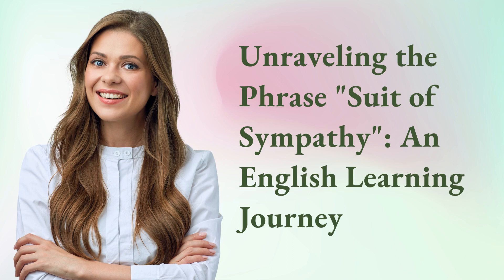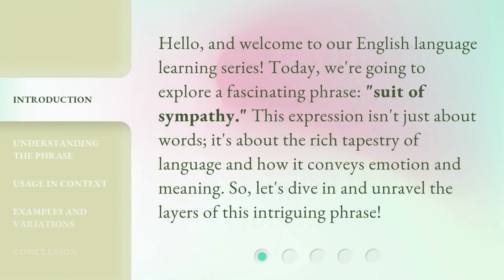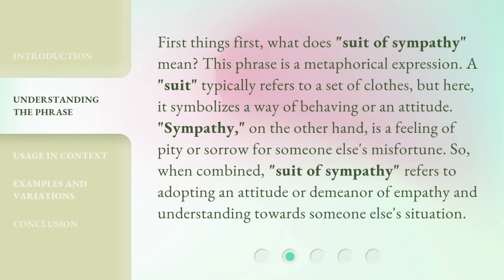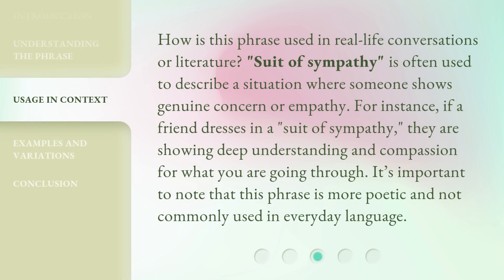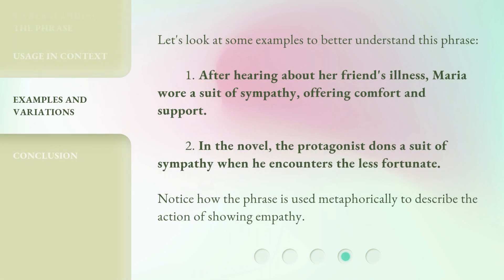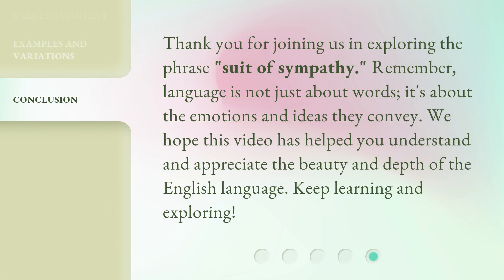Unraveling the Phrase "Suit of Sympathy": An English Learning Journey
Unraveling the Phrase 'Suit of Sympathy': An English Learning Journey • Embark on an exciting English learning journey as we unravel the intriguing meaning behind the phrase 'Suit of Sympathy'. Join us as we delve into the depths of language and discover the hidden nuances of this captivating expression.

00:00 • Introduction - Unraveling the Phrase "Suit of Sympathy": An English Learning Journey
00:33 • Understanding the Phrase
01:10 • Usage in Context
01:39 • Examples and Variations